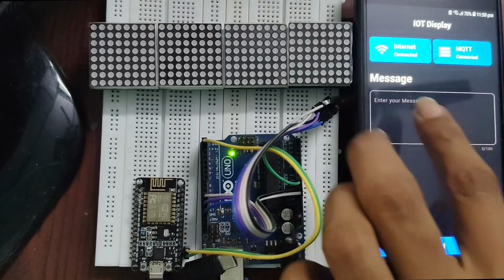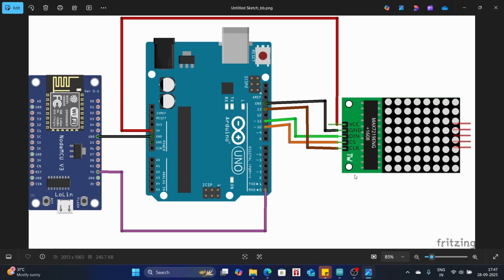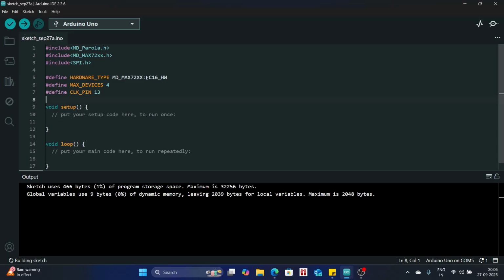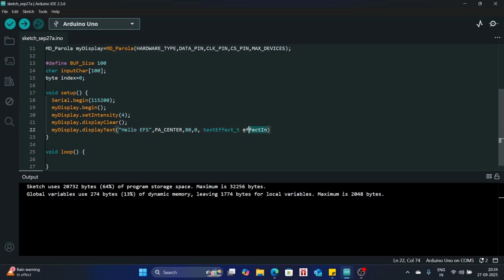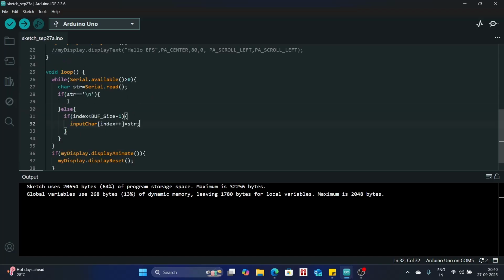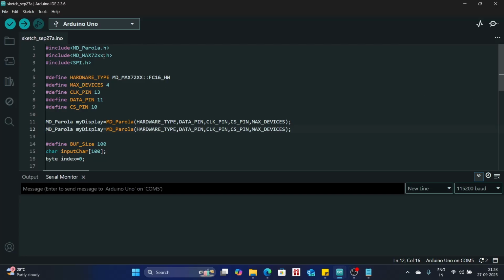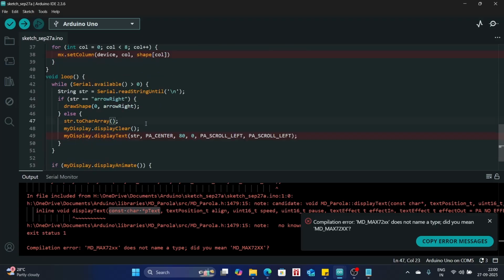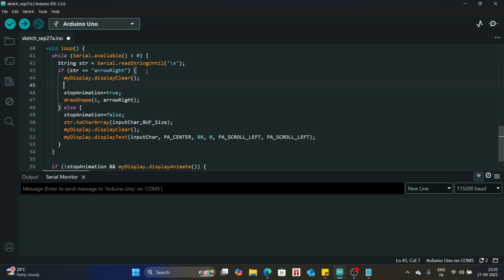Control LED Display from Flutter App using NodeMCU & Arduino (MQTT Guide)(Project 4)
In this tutorial, I will show you how to send messages from a Flutter mobile app to a NodeMCU (ESP8266) using MQTT, and then display the message on an LED display with the help of Arduino.

🔹 What you’ll learn in this video:
- Setting up MQTT communication between Flutter and NodeMCU
- Connecting NodeMCU to Arduino
- Sending text messages from Flutter app
- Displaying messages on LED matrix display

This project is perfect for IoT beginners and hobbyists who want to explore MQTT with Flutter, NodeMCU, and Arduino.

📌 Components used:
- Flutter (for mobile app)
- NodeMCU ESP8266 (for MQTT communication)
- Arduino (for controlling LED display)
- LED Display (8x8 or scrolling text)
- MQTT Broker